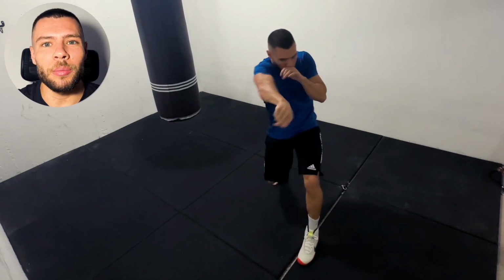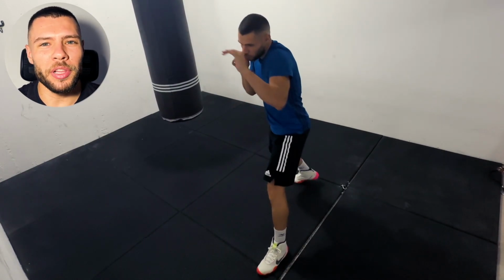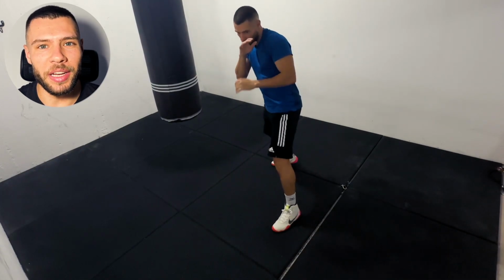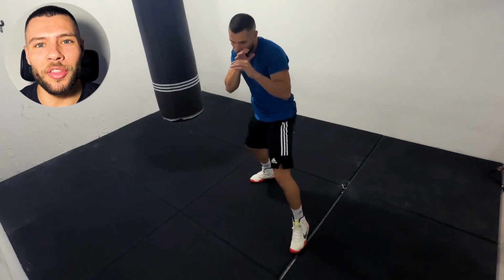Shadow-Box With Me: Philly-Shell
CEO Of Testosterone
1stMan
Hamza
Tate
Jordan Peterson
Captain Sinbad
Brandon Carter
How To Beast

Looksmaxxing
Income
Money
Personal Brand
Physique
Money
Muscles
Mindset